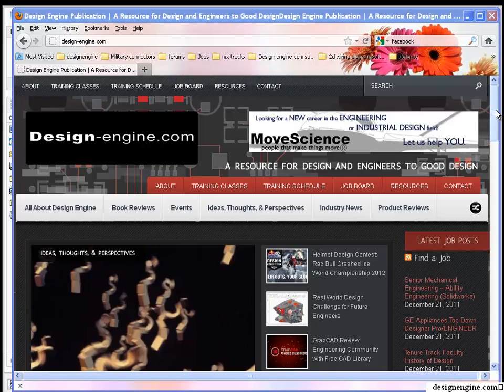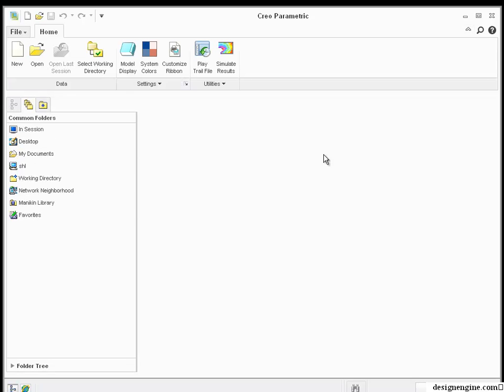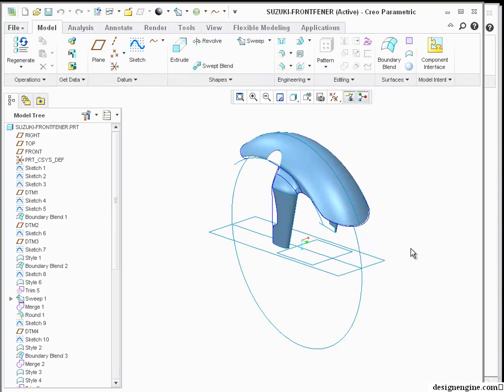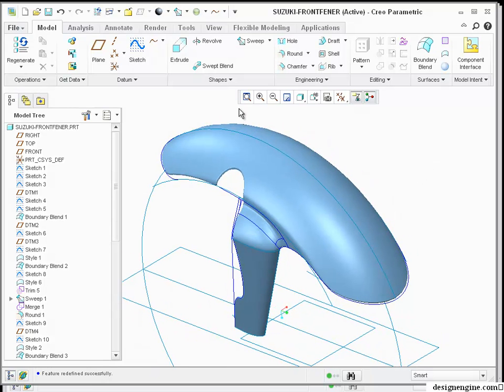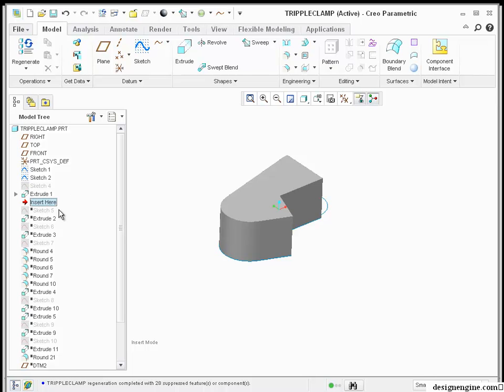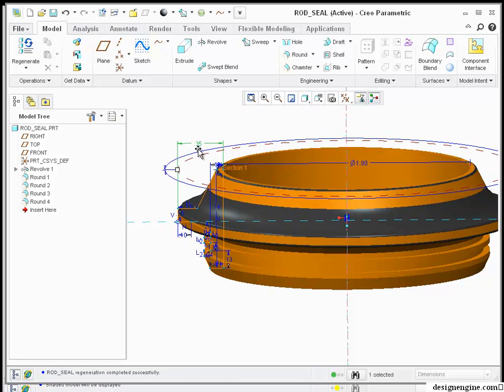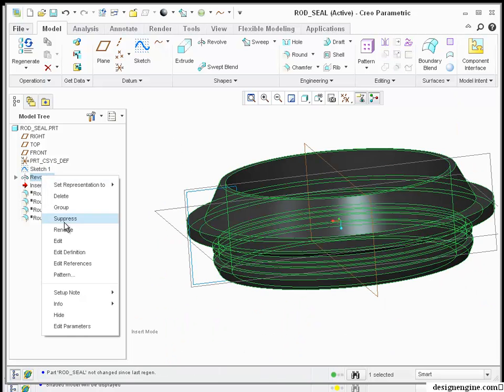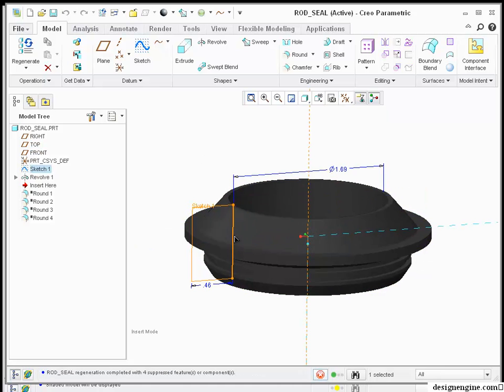Creo 1.0 - Suzuki Front Forks Assembly Pro/ENGINEER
Design Engine Education is, hands down, the world leader in delivering high-impact courses for 3D professionals, industrial designers, mechanical engineers, draftsmen, mechanics, and game designers alike. At Design engine, we develop engaging training materials where we use the software to solve problems and engage designers and engineers at a higher level. We are less about the software and more about technique, which delivers higher software comprehension and retention. We don't just teach the software; we teach design and engineering. We have a proven track record, having trained over 2,000 industry professionals from Motorola, Caterpillar, John Deere, Harley Davidson, and NASA -- just to name a few.

High End Pro/ENGINEER users can learn to leverage Creo differently after watching this video. We look forward to hearing from you!